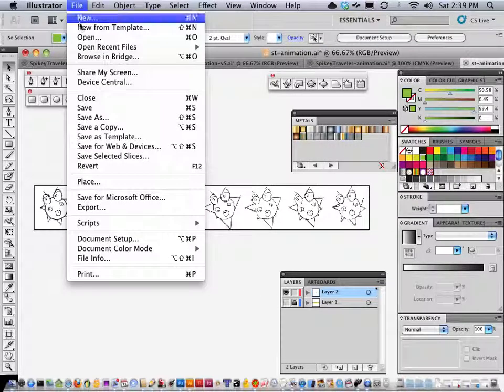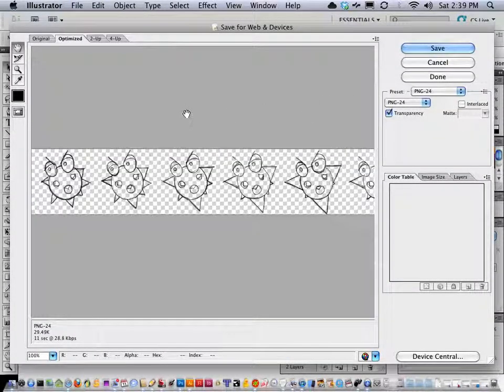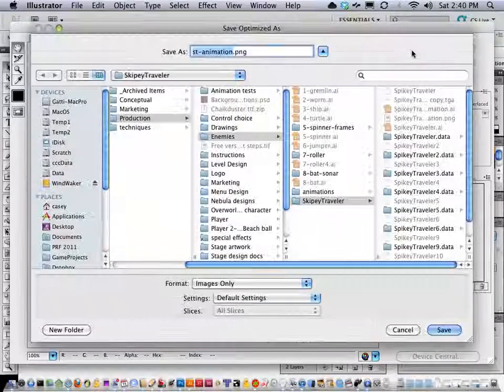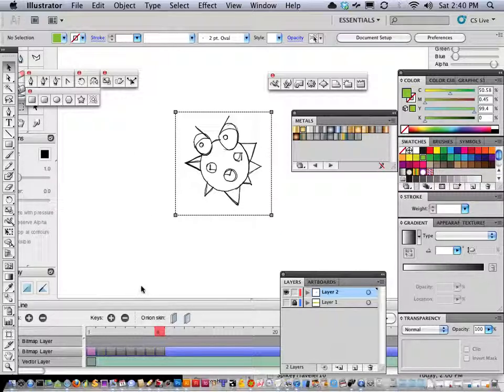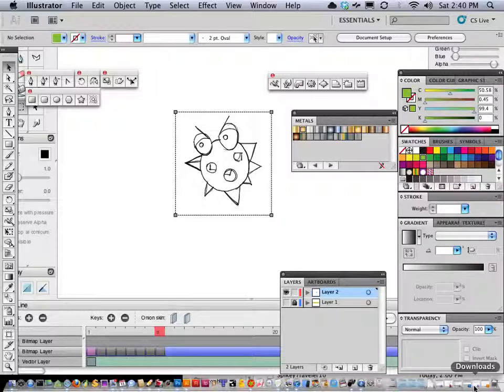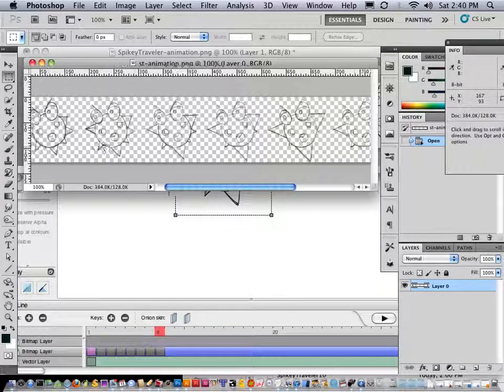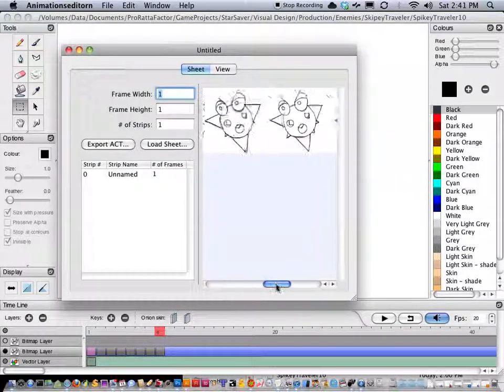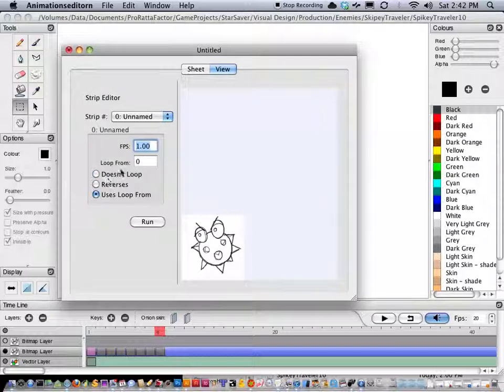Turn Pencil Animation into Game Sprites (Part 2b)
Part 2b of a three-part sharing "eXtraVaGanza" talking about how I take my character animation from Pencil and make it ready for a 2d game. If you enjoy my tutorials, please support my indie game projects

Also, to learn more about the game that the above character animation is going into, check out